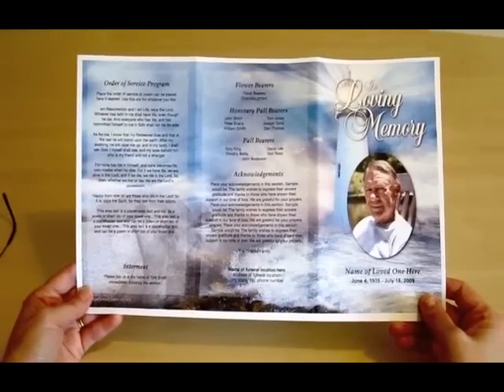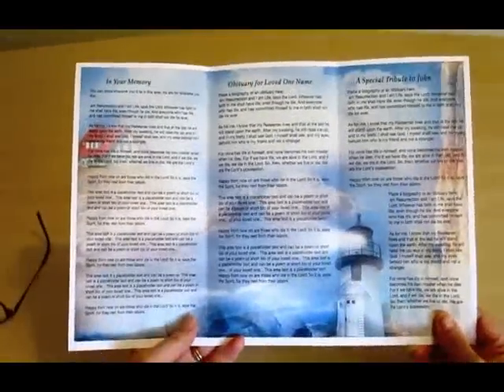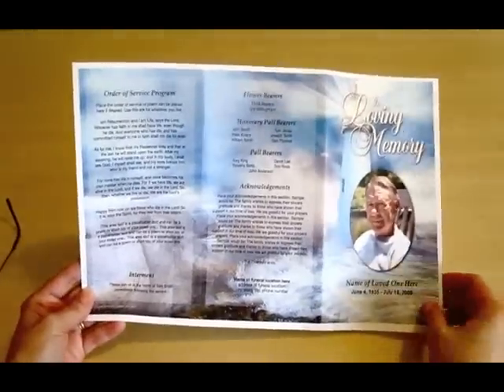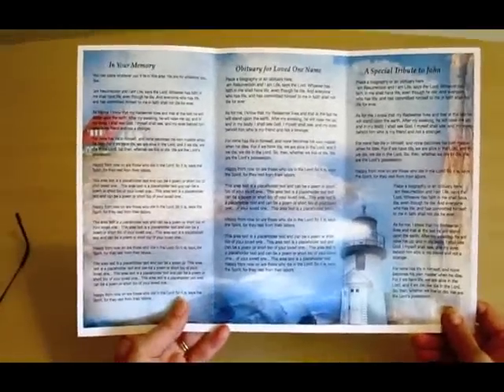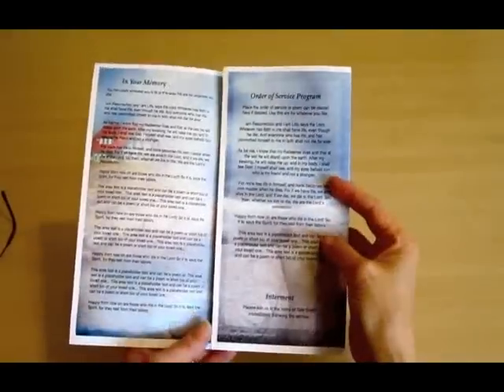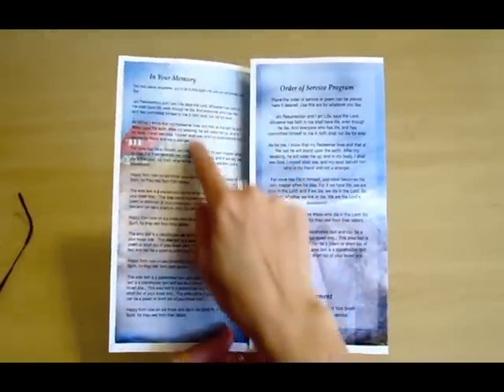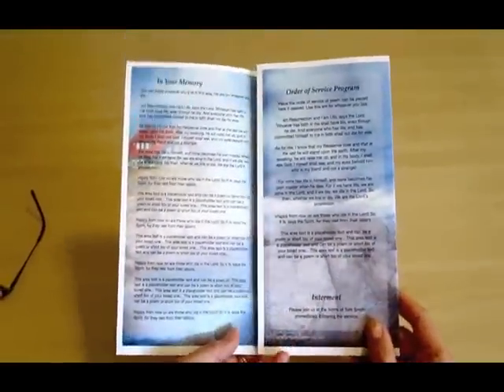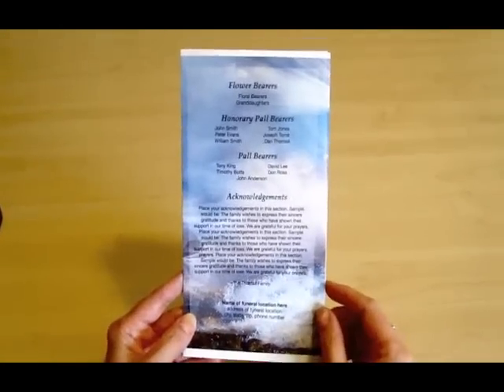How to Fold a Tri Fold Brochure Program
Short demo on how to properly fold a legal size funeral program trifold brochure created from one of our waterscape templates.

Or visit us at our retail store!